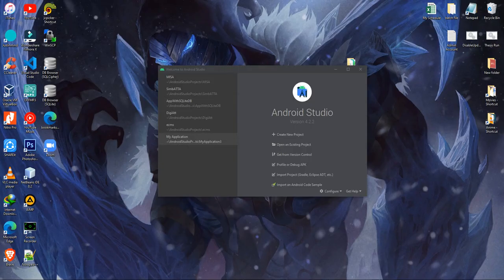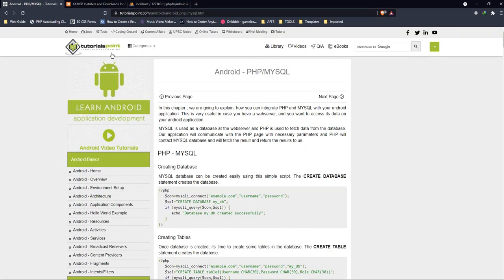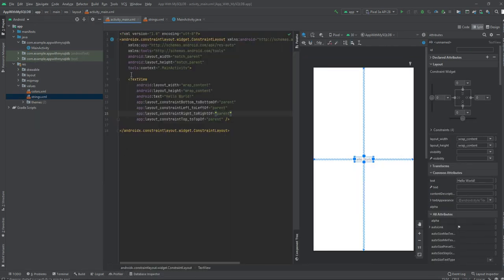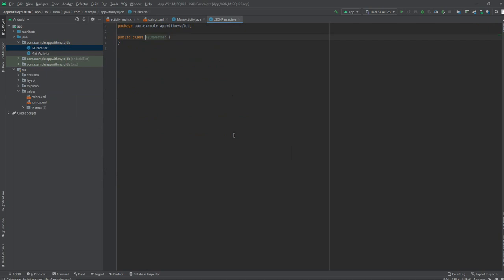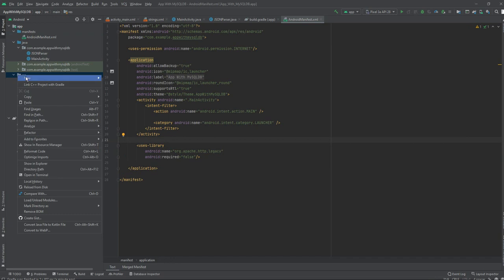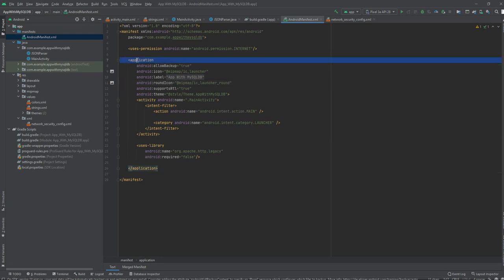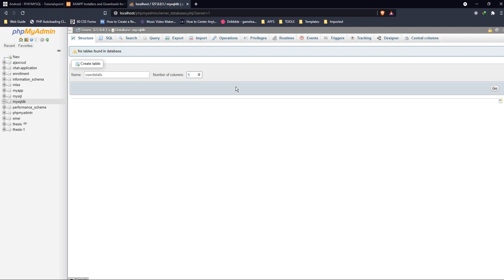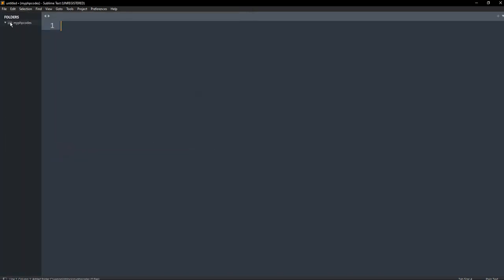Topic 2 | Android Studio + MySQL Database Part 1 of 5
Android: Working on Databases | Android Studio + MySQL Database Part 1

*EDIT:
Add this to your build.gradle for HTTP client support for the newer version of Android Studio:

        implementation 'org.jbundle.util.osgi.wrapped:org.jbundle.util.osgi.wrapped.org.apache.http.client:4.1.2'